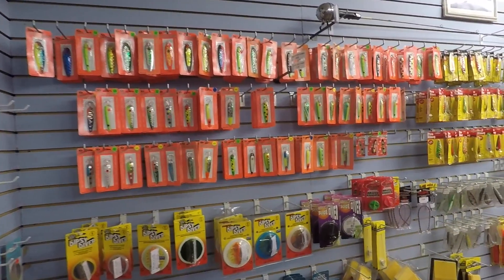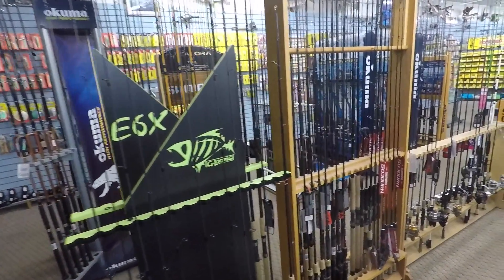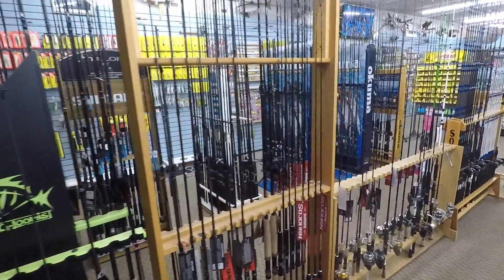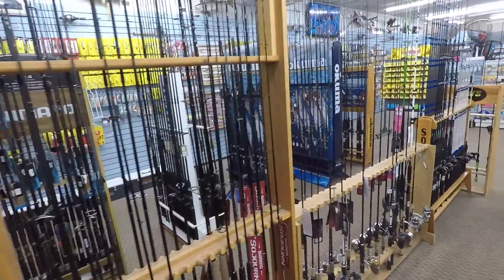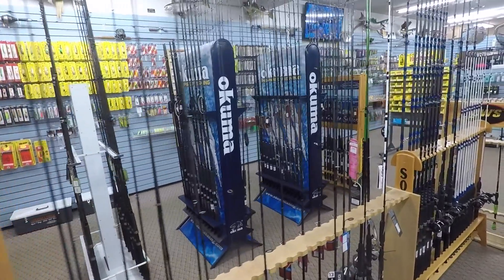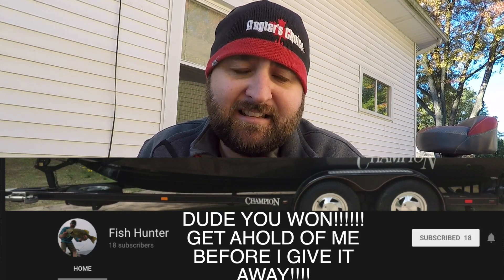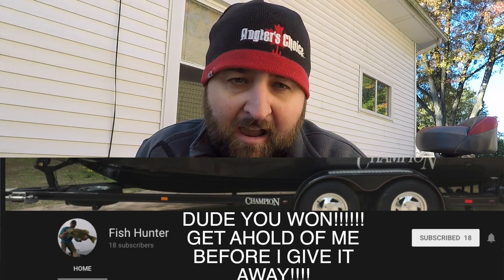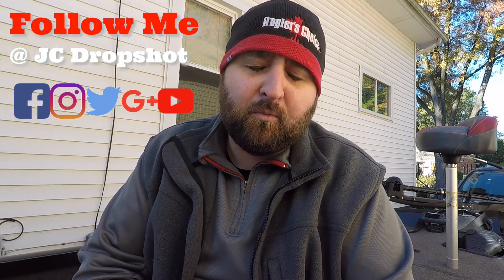Lake St. Clair Fishing Report 10-18-18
Lake St. Clair has been a rough one the last two weeks. Lots of wind and rain has darted things up a bit. But fish still have to eat and we have to still fish!

If your up in Port Huron stop in and see Joel Anderson and crew at Anderson's Pro Bait!

My Go Pro
My Go Pro Session
Hero 6 Cage
GoPro Chesty
GoPro Lav Mic
GoPro Mic Adaptor
My Shoulder Strap
VLOG Camera
Go Pro Boat Mounts (Back)
Vlog Camera holder
Fishing Finder Console
Fishing Finder Bow